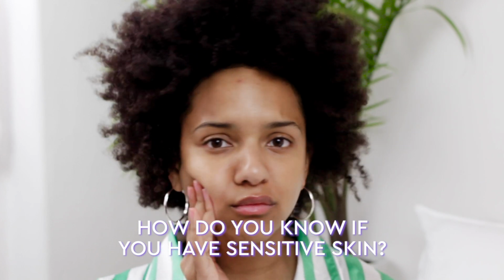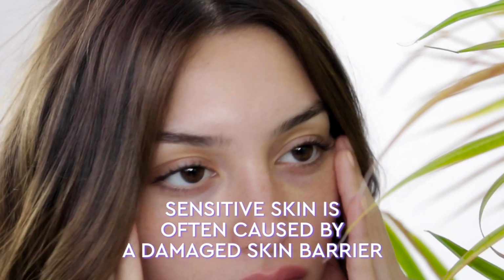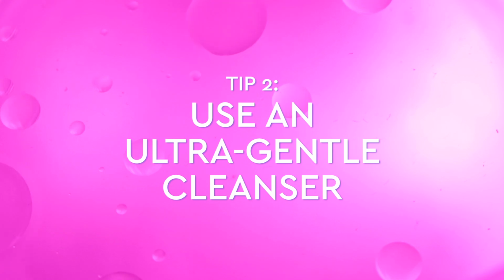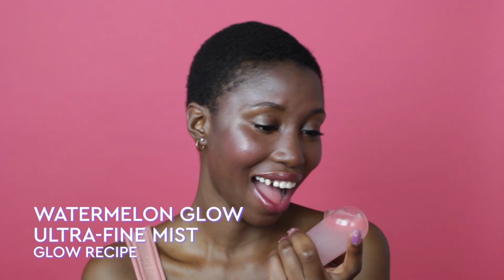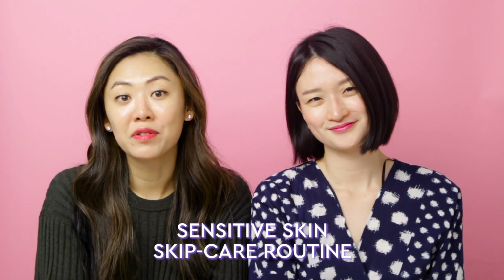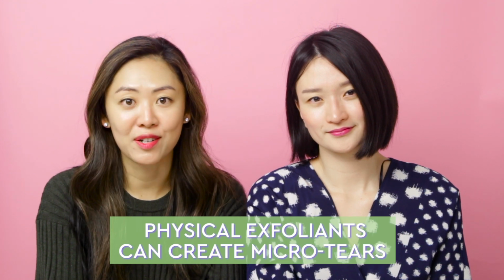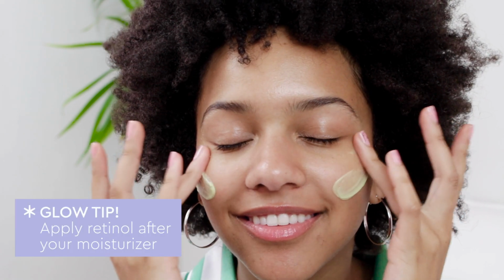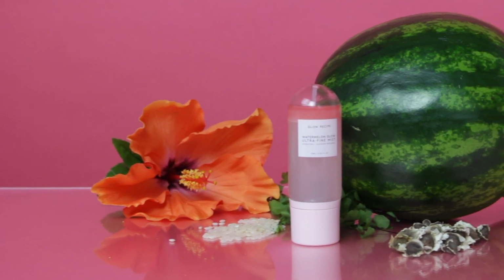How To Care For Sensitive Skin | Glow Recipe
Sensitive skin can be tricky to care for, but what exactly causes sensitivity, what does sensitive skin look like, and what’s the best way to take care of it? Today we answer all those questions and more, along with our favorite tips to help your distressed skin. Let us know your favorite sensitive skin tips below!